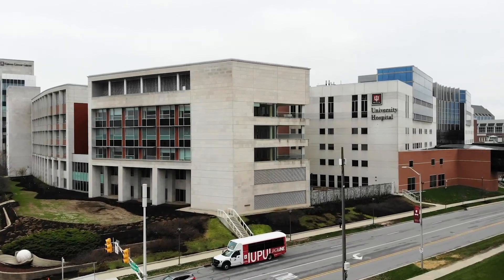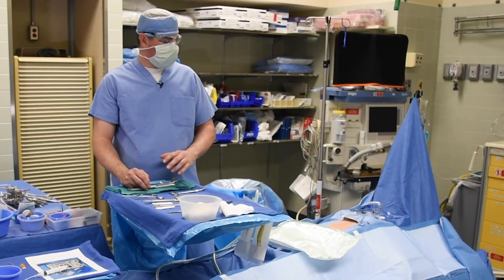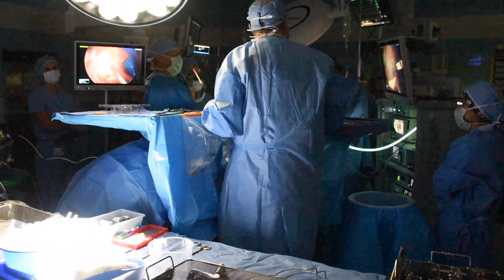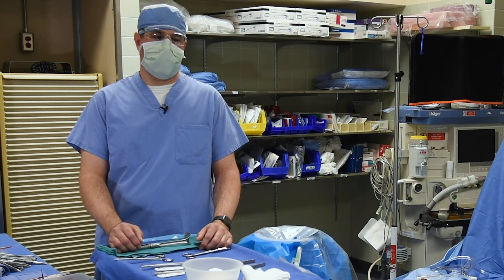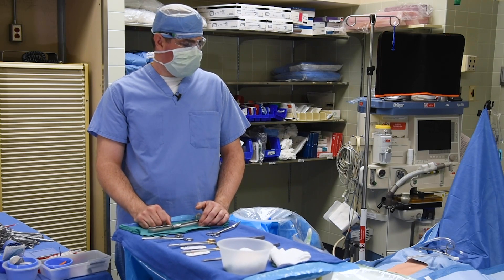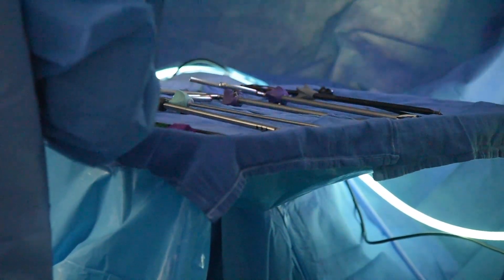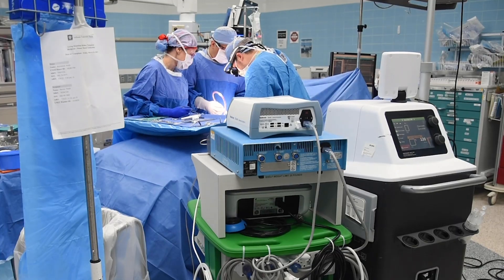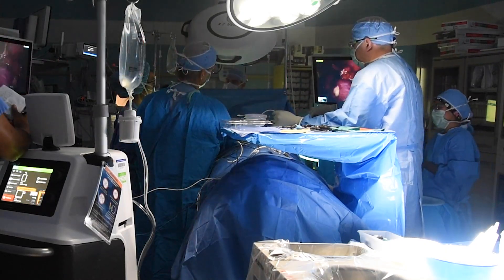Carl Schumacher: surgical tech student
Carl Schumacher began his career at IU Health 8 years ago working in the laundry room. He’s held several different positions since then and is now training to be a surgical technician, working shoulder to shoulder with surgeons in the operating room.